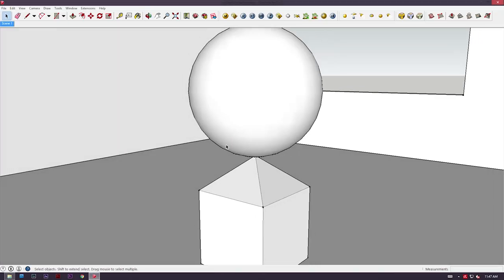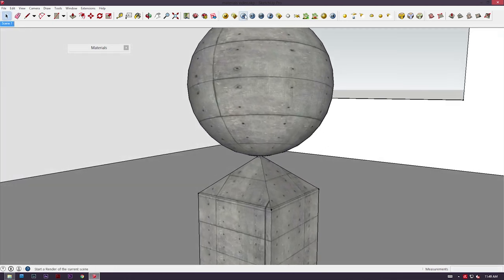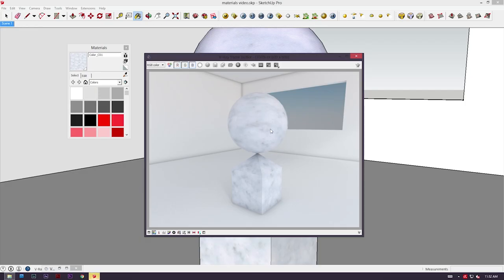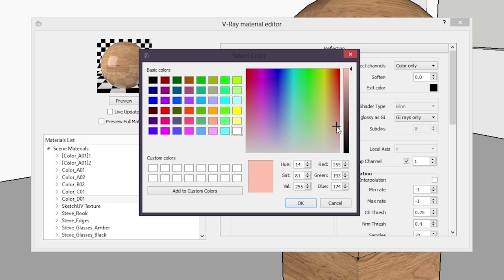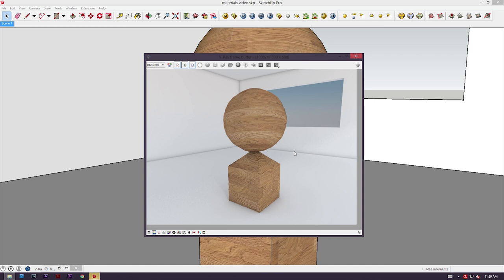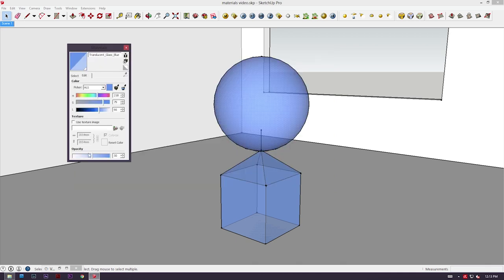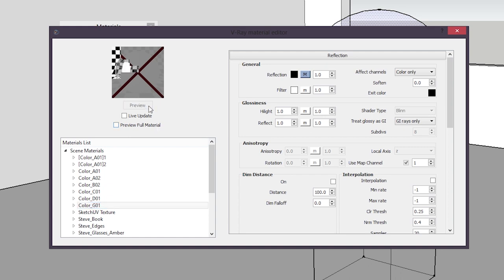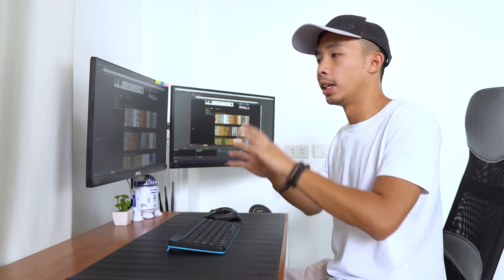V-Ray for Sketchup Materials Tutorial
Learn how to create your own realistic V-Ray for Sketchup Textures and materials from scratch. In this video i teach you guys how to create concrete V-Ray Material, Wood V-Ray Material, Marble V-Ray Material, and Glass V-Ray material the fastest ways possible. We will also talk about a shortcut to instantly creating a material just by applying a Vismat. And lastly i show you guys where to get images, and textures for your V-Ray Materials.

V-Ray Version Used : 2.0
SketchUp Version Used: 2015